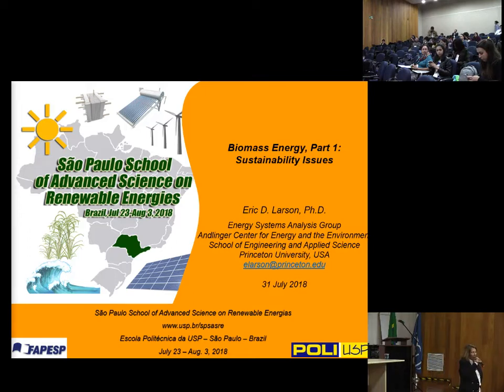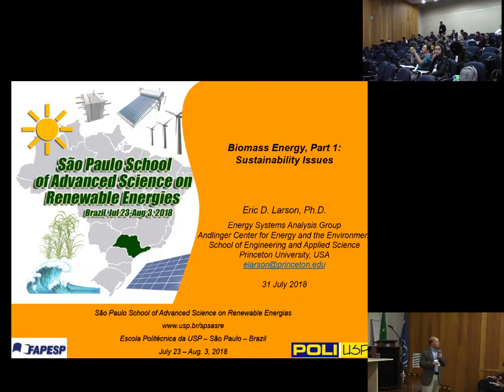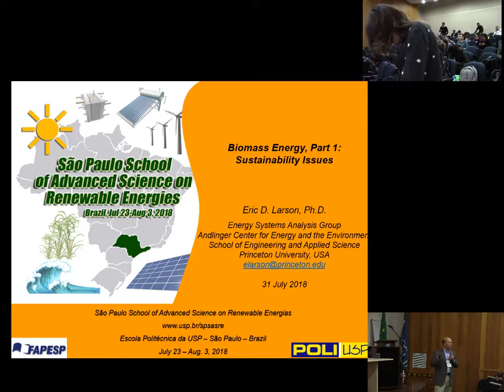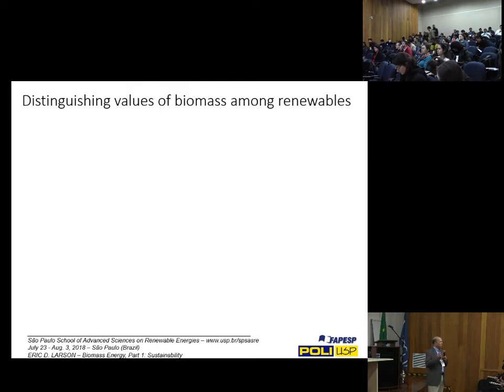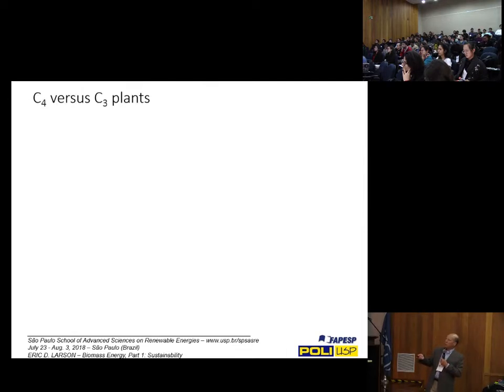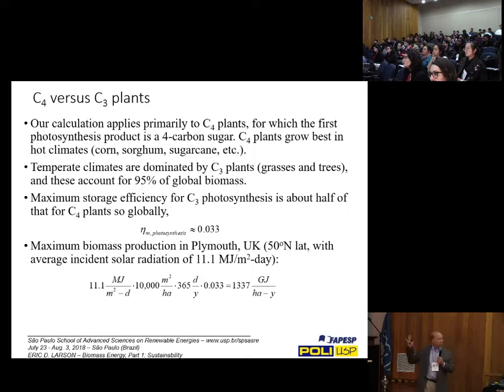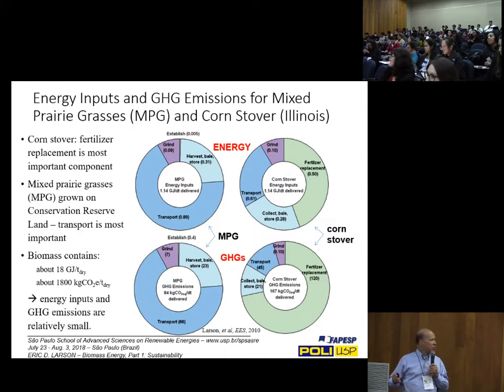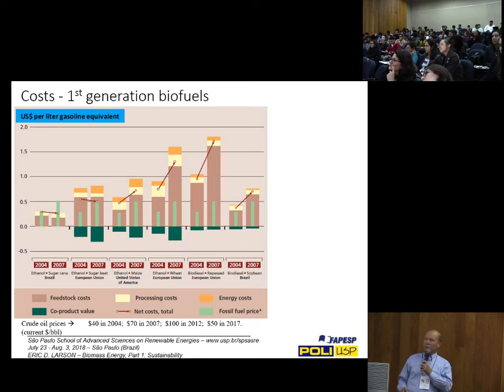Sao Paulo School of Advanced Science on Renewable Energies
Before the turn of the millennium, it became clear that it was necessary to seek one or more energy sources in quantity, quality, and availability to replace the traditional carbon based sources. Among the available sources, solar energy, biomass, hydroelectric, wave, tidal, geothermal, and wind power can successfully substitute those traditional sources based on oil, gas, and coal.

As in the rest of the world, Brazil has spent great efforts in order to develop technology and implement new energy sources. Within this framework, São Paulo School of Advanced Science on Renewable Energies is an opportunity for the participating students and scholars to interact with world-renowned authorities (please, check the lecturer list) in an intensive two-week course in the vibrating city of São Paulo, the business heart of Brazil. In addition, the academic environment will also provide the opportunity for students as well as researchers in general, both national and international, to initiate or continue technical-scientific studies in Brazil and, particularly, in one of the international level universities of São Paulo state.

Av. Prof. mello Moraes, 2231
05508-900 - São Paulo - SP